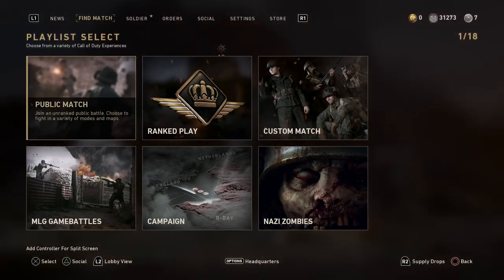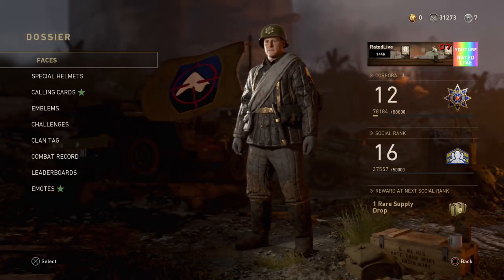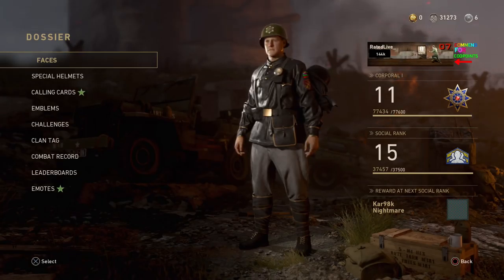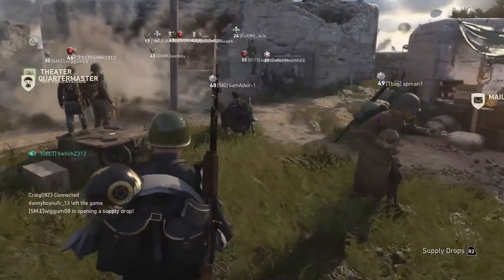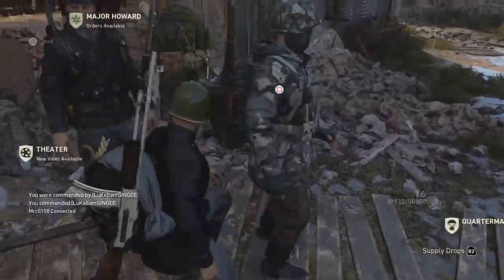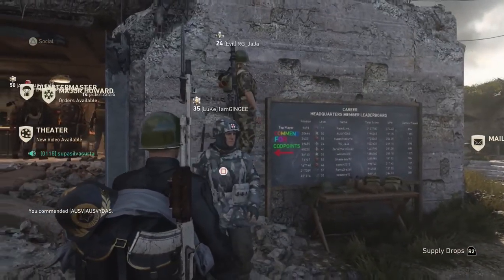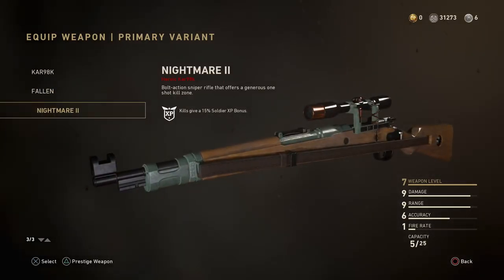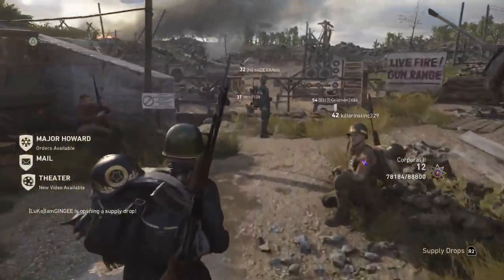How to get a FREE HEROIC In COD WW2! *GUARANTEED*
COD WW2How To Get A FREE HEROIC Weapon in & Social Score Rewards!